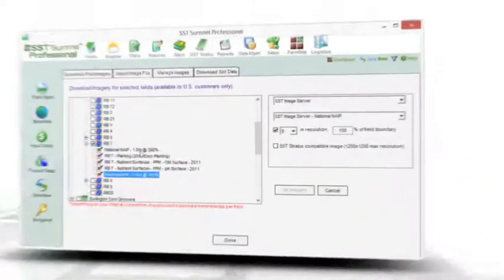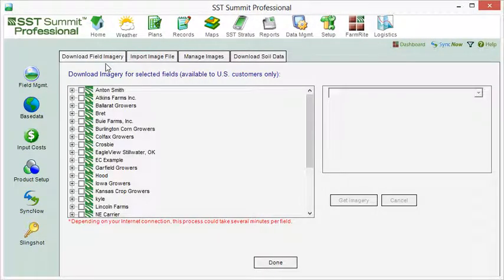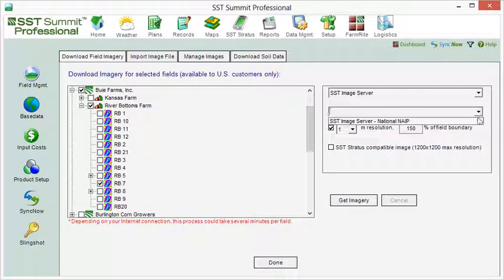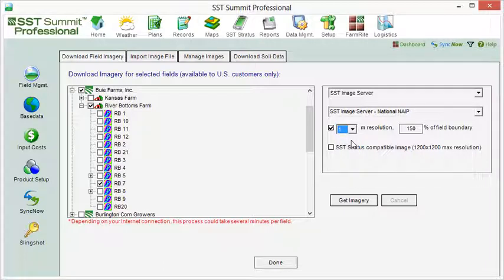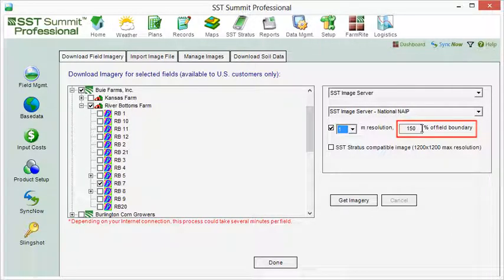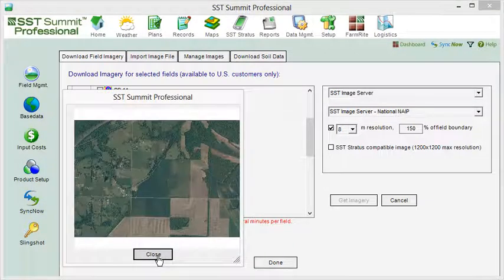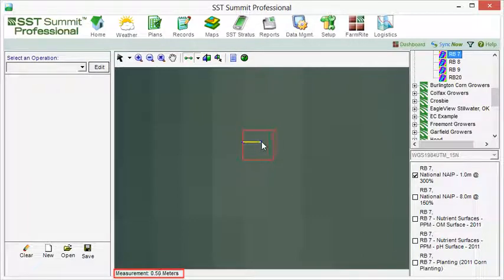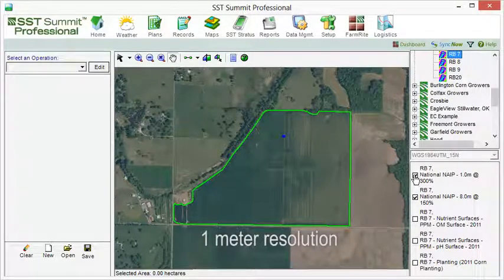SST Summit Loading Imagery into Records Section Tutorial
Background imagery can be helpful in creating field splits, measuring distances, dropping soil test point and creating management zones. This tutorial shows how to download various image types into the records section of SST Summit.